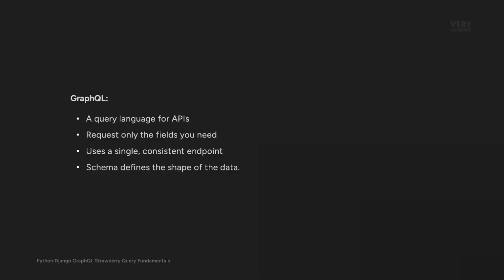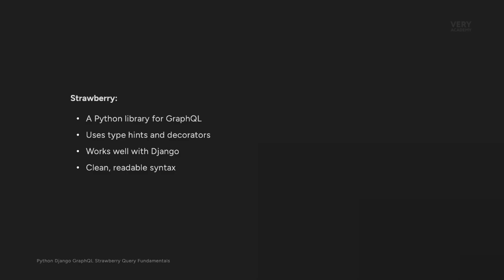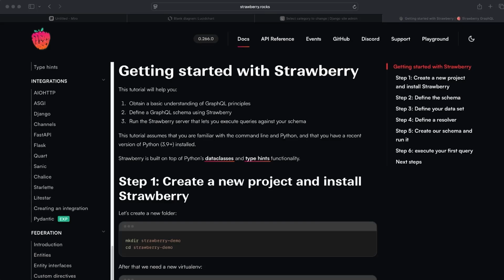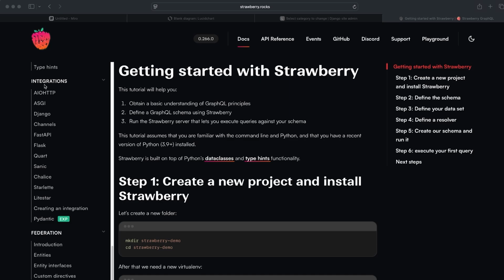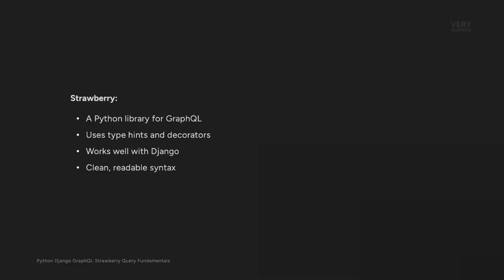What is GraphQL & Strawberry | Django GraphQL Strawberry Query Fundamentals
Django GraphQL Strawberry Query Fundamentals | What is GraphQL & Strawberry